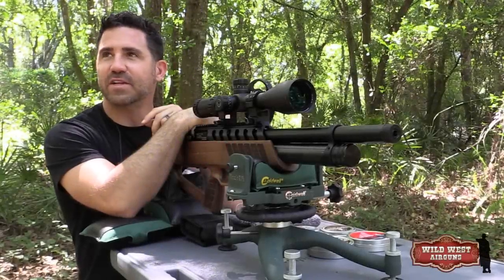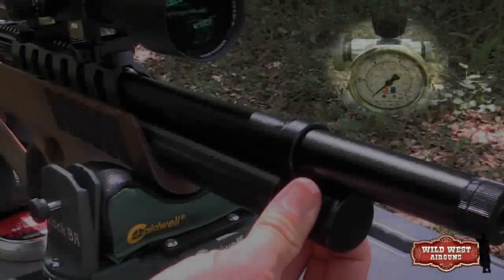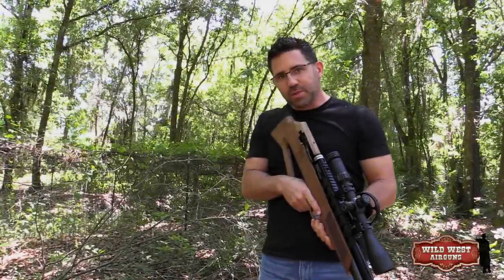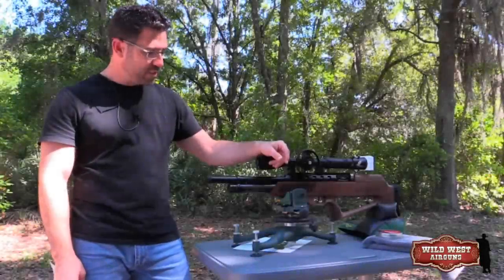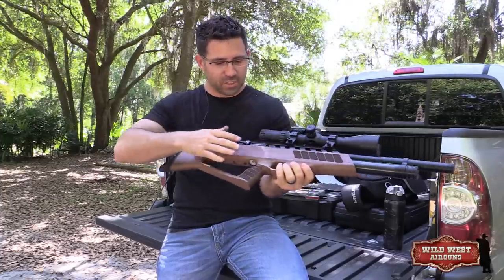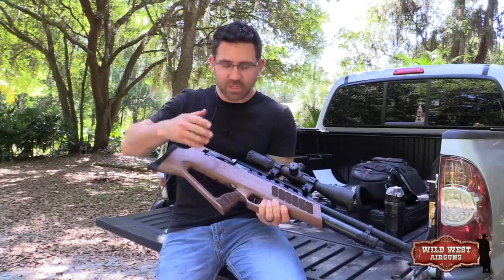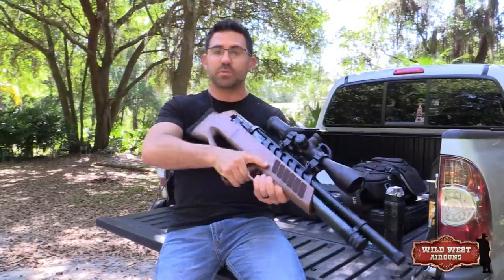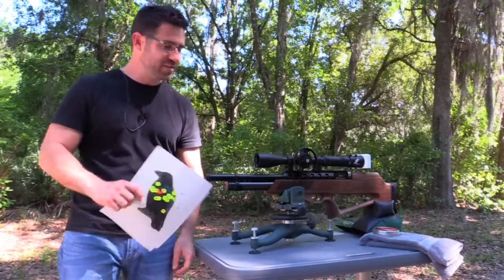JKhan Krosa Noblesse .25 Air Rifle - 50 & 100 Yard Accuracy Test !! + FULL REVIEW - PCP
This video is a review, setup, and maintenance guide for the JKHan Krosa Noblesse .25 air rifle, pellet gun, airgun.